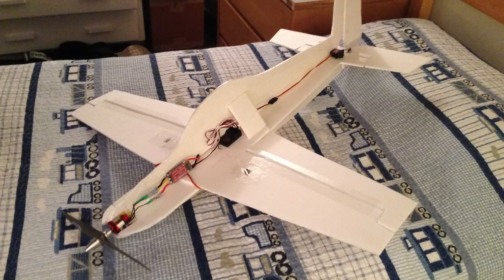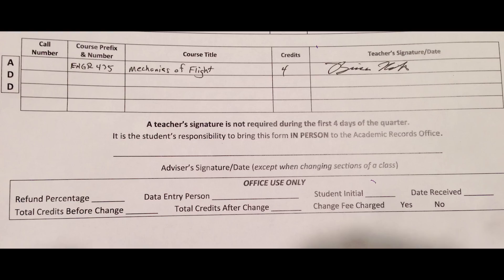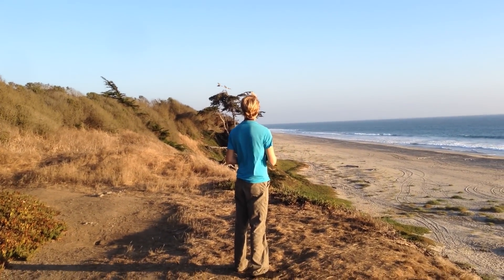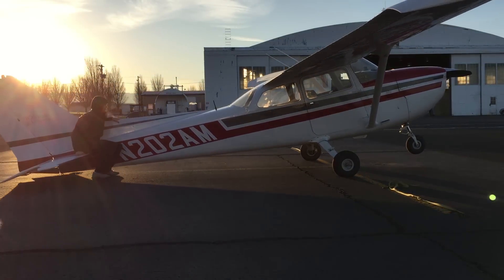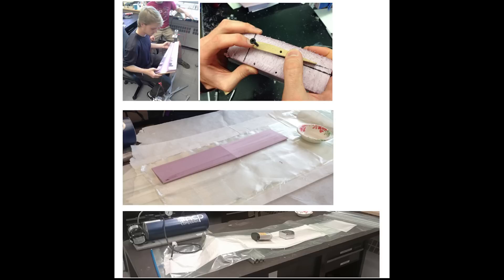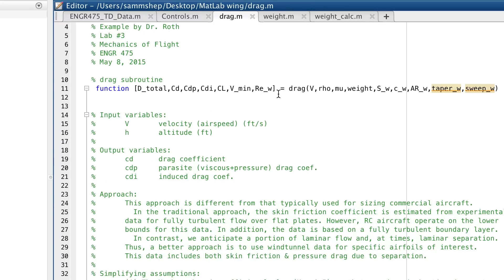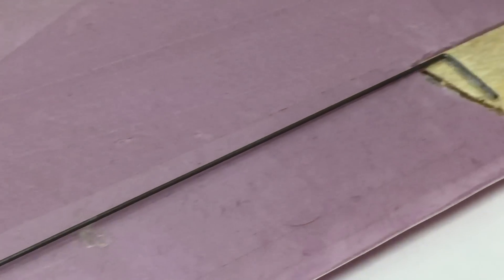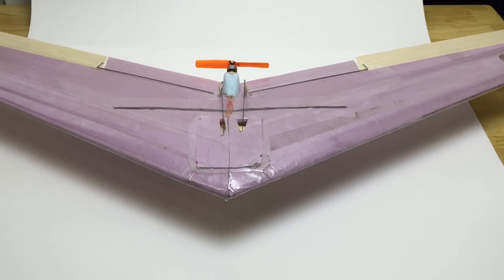Engineered Mini Flying Wing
This video is about the time when I ventured into the dangerous waters of engineering. It was pretty neat I guess.

This video has been on the back burner for almost a year now, I just spent a solid several days working on this. Now to catch up on my homework.

Stann Sheperd
Janette
Zachary Ennenga
Jeremiah White
Austin Hooper
Mason Bially
MKme Lab